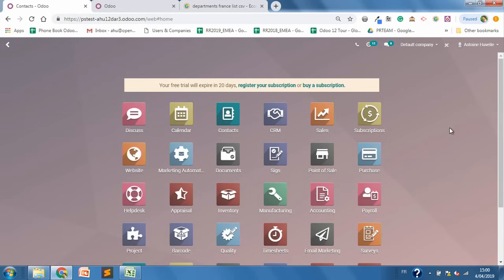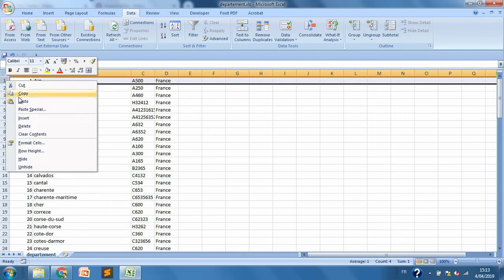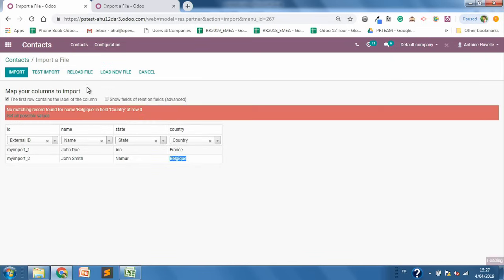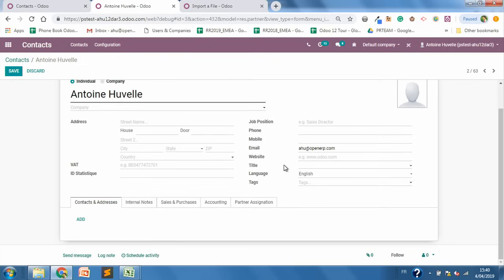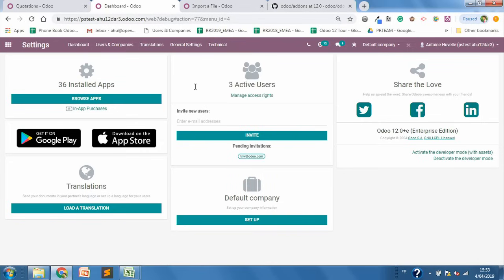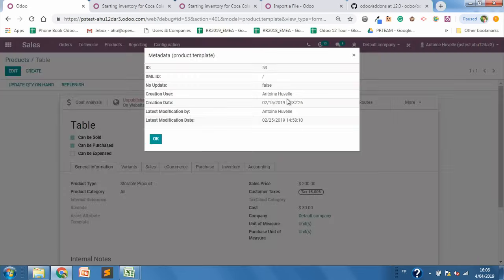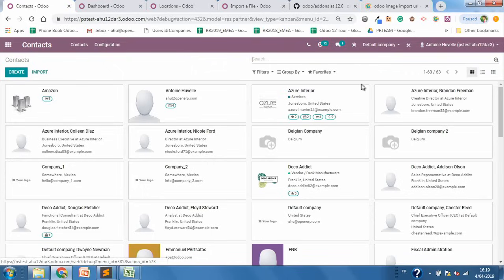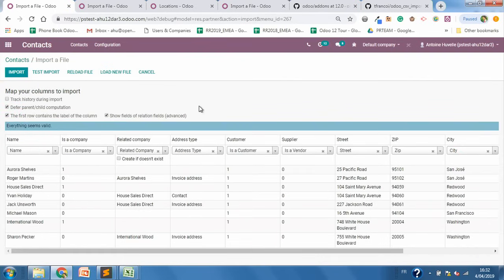Introduction to Importing and Exporting Data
This webinar will go over the basics of importing and exporting data in Odoo. Antoine will cover topics such as preparing import templates, working with XML & database ids as well as best practices.